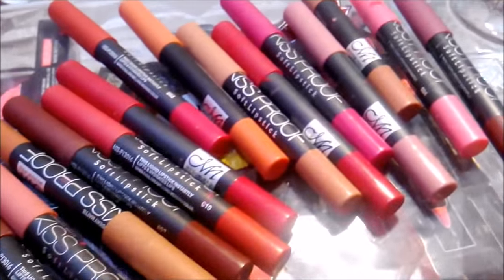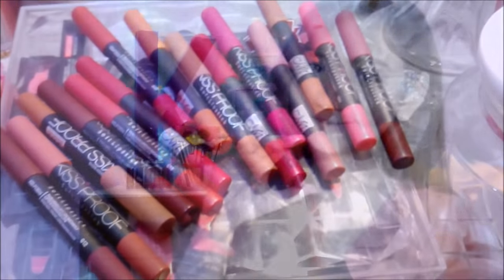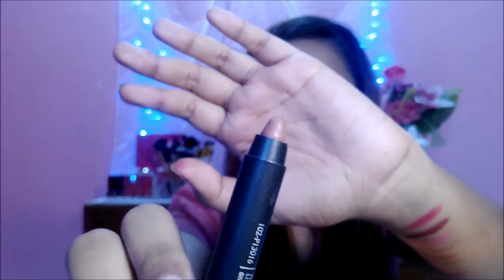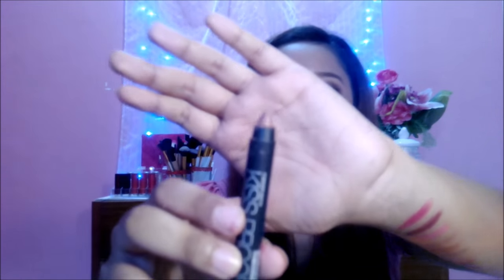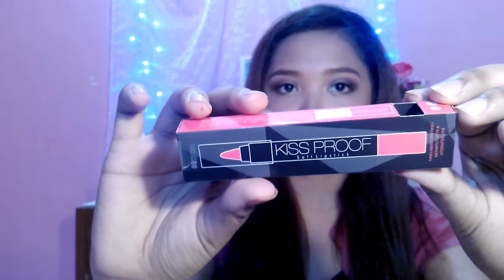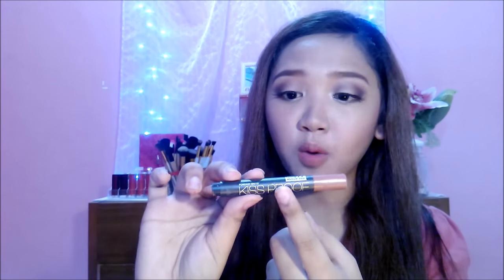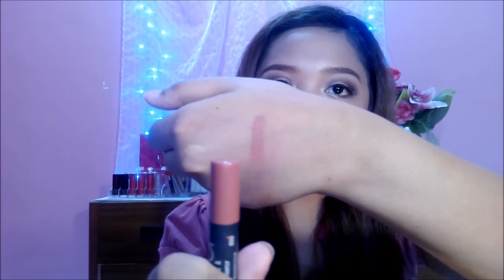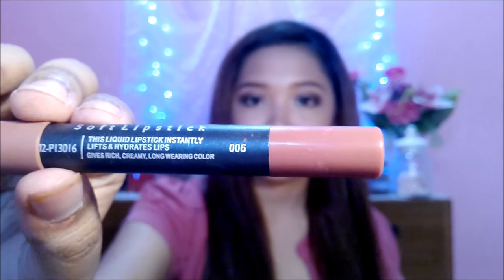Menow Kissproof Review + Swatches ♥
Hi Guys! Watch it in HD!!! ♥

**You know I apologized if I've been MIA (Missing In Action) for 2 months, just been too swamped in school :D

THANK YOU SO MUCH FOR TAKING TIME TO READ THIS! ♥